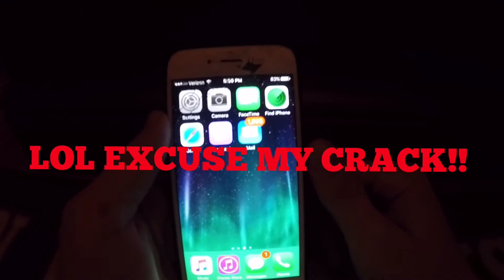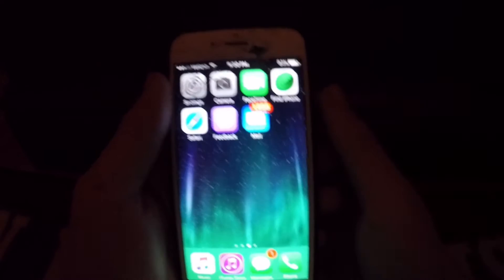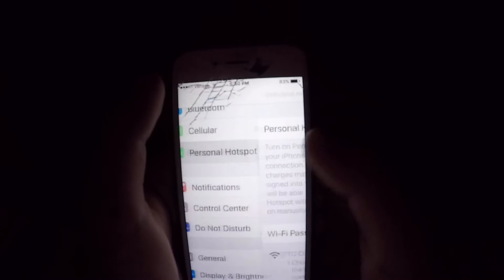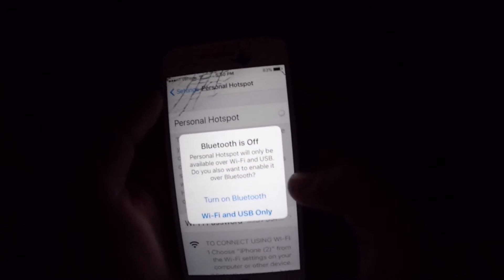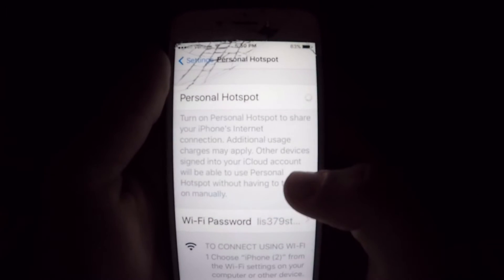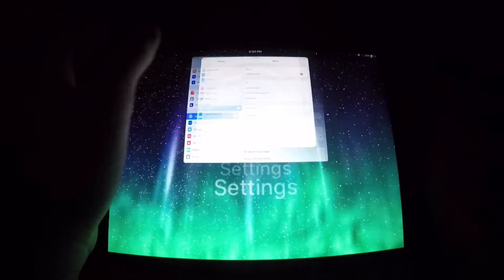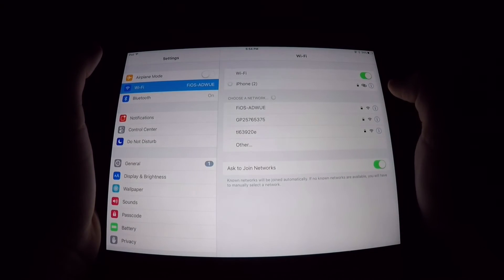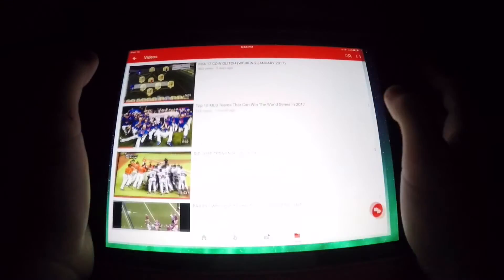How To Setup A Personal Hotspot IOS 10.2.1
Having trouble trying to setup a personal hotspot when your on the go? Well heres a video explaining how to set a hotspot up!!